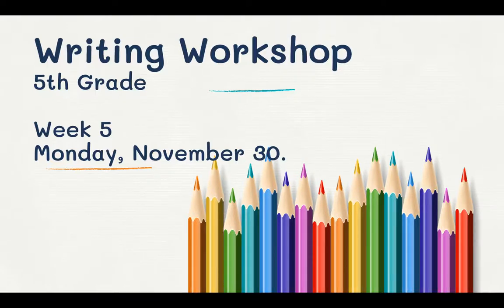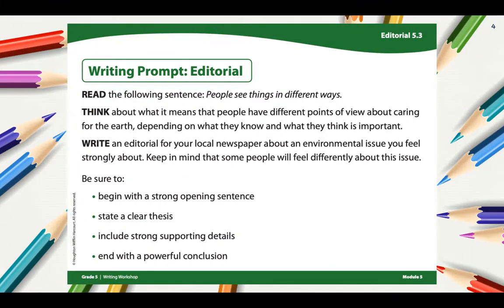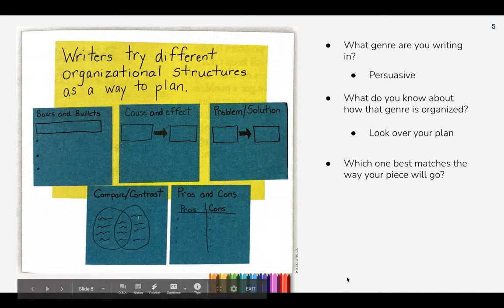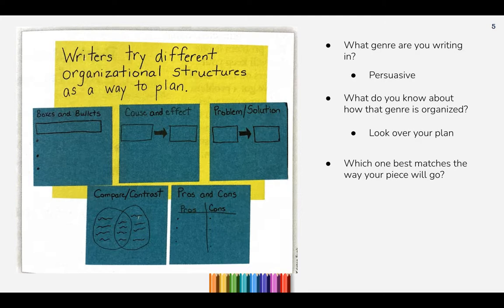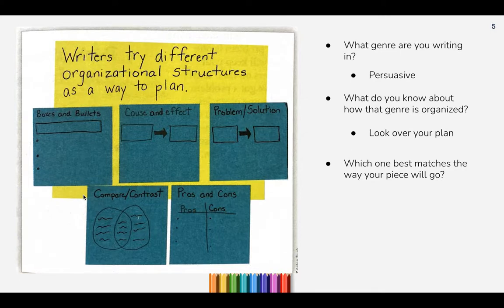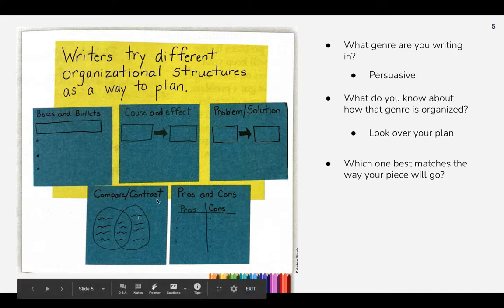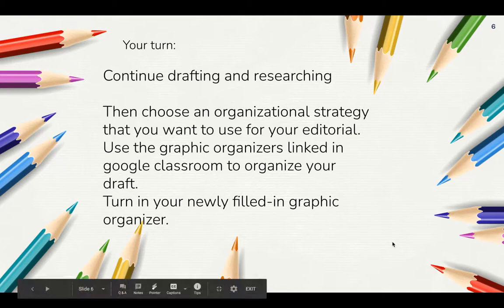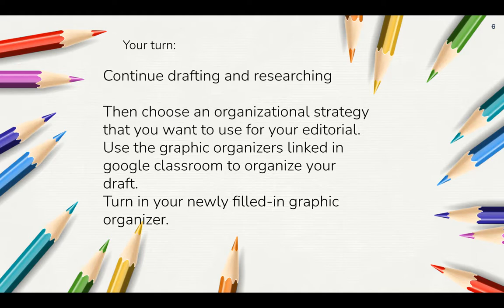Writing Workshop 11/30